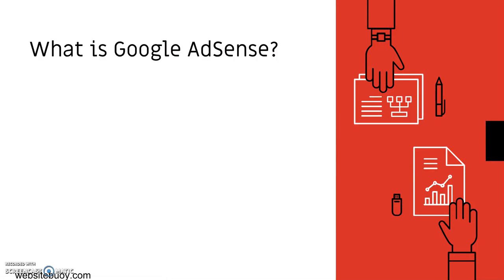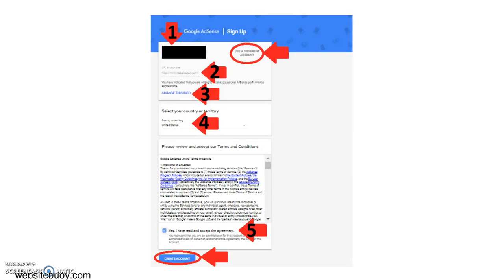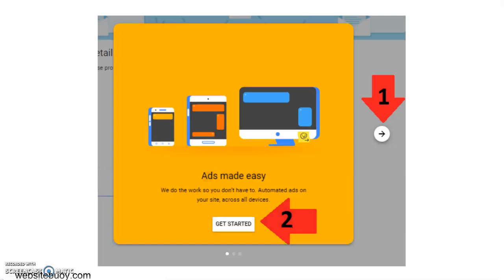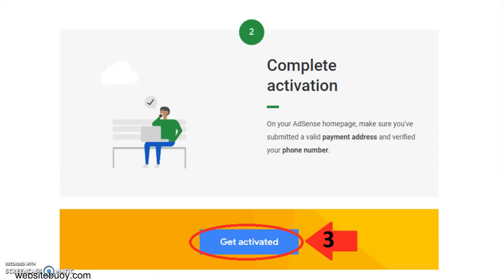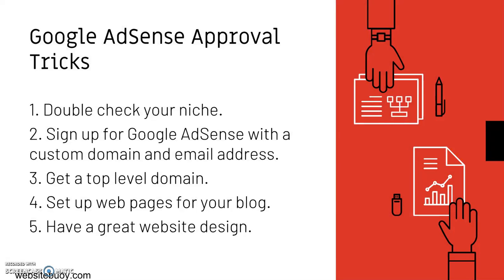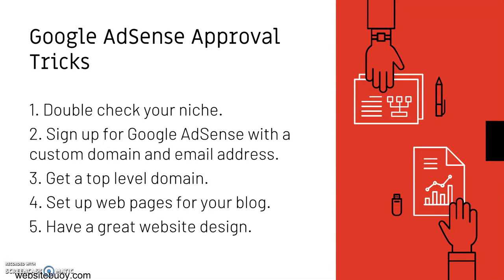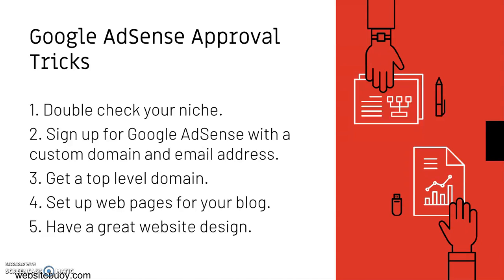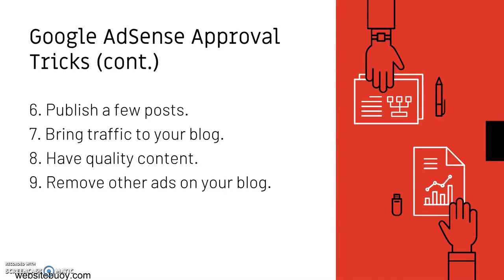Google AdSense Tutorial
The Google AdSense Tutorial That Will Never Make You Wait for Approval.   Learn how to sign up and set up AdSense on your blog with this Google AdSense tutorial. Plus, get my AdSense approval tricks so you never have to wait!